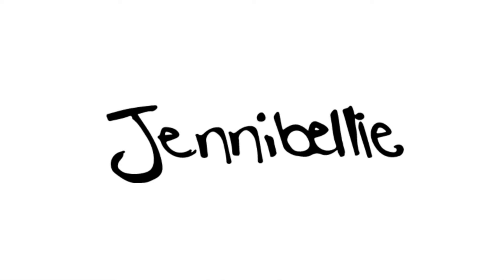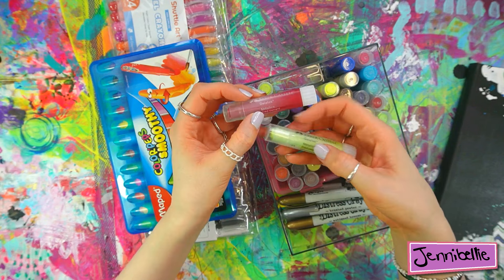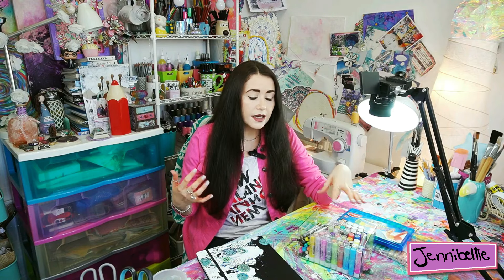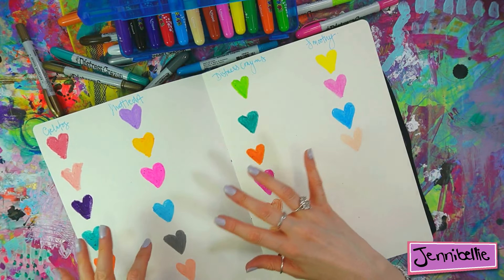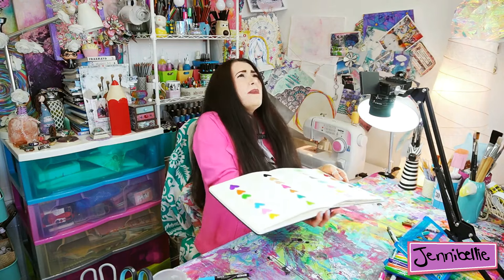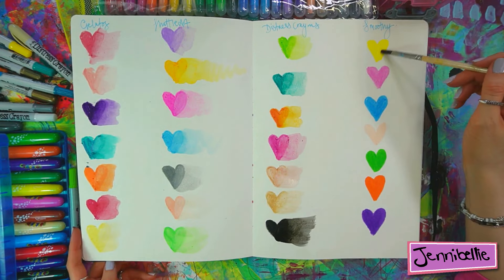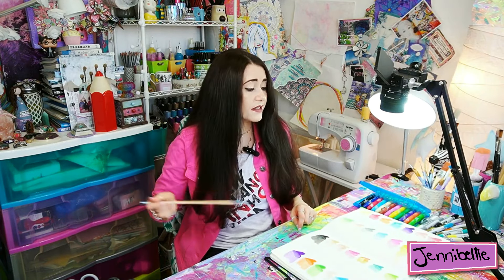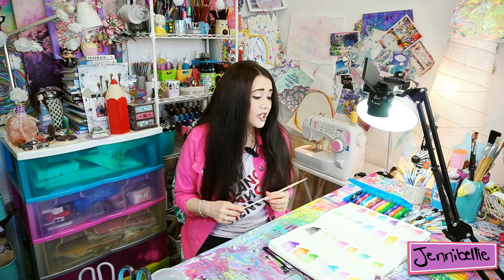Gelatos Alternatives: JB on all things Water-soluble Gel Sticks - Faber Castell v Other Replacements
Watercolor Type Gel Sticks here we come! Also it's late and I forgot to include all the yummy close up shots, forgive me...a gal can only do so much (right) in a day 😆

***JENNIBELLIE'S FREE ONLINE ART COMMUNITY***
- join us for free groups, to take one of my classes and to connect with other fabulous creative people from around the globe.

Newsletter (with a *private video vault* plus downloadable freebies for signing up)

Here's all my most used & loved Art Journaling/Artist Supplies (Commissions Earned)

00:00 - Party Starts
00:30 - My Opinion on Gelatos...and all Art Media Really
03:46 - True Gel Sticks vs Water-soluable Crayons
05:21 - Market Alternatives to Faber Castell Gelatos
09:21 - Gel Sticks Application Test
21:26 - Adding Water to the Swatches
27:14 - Final Thoughts